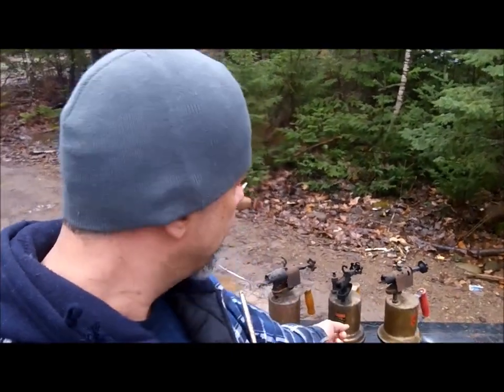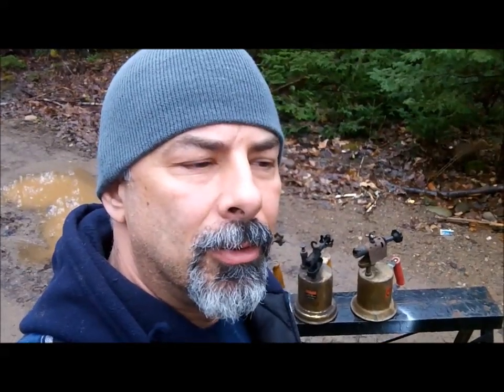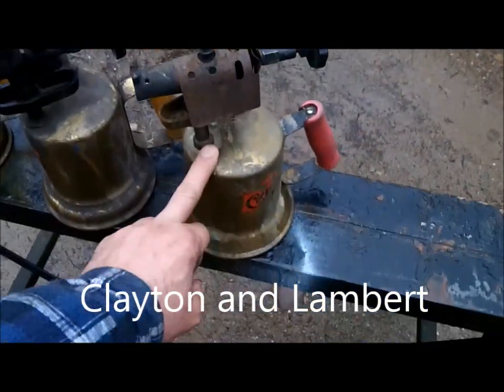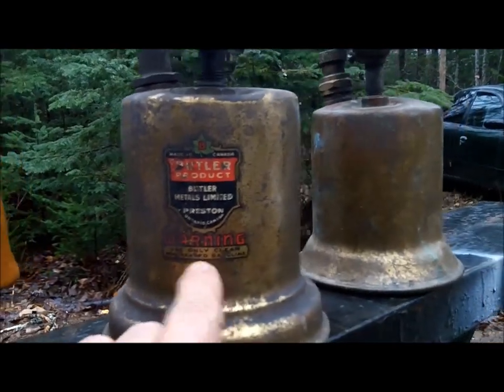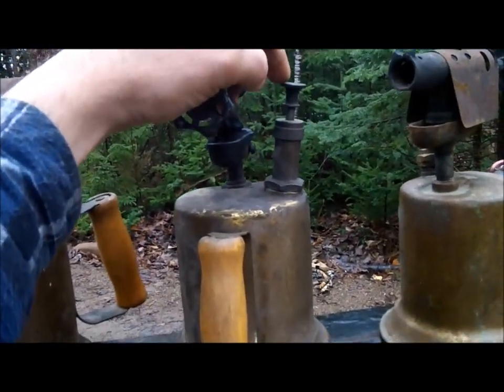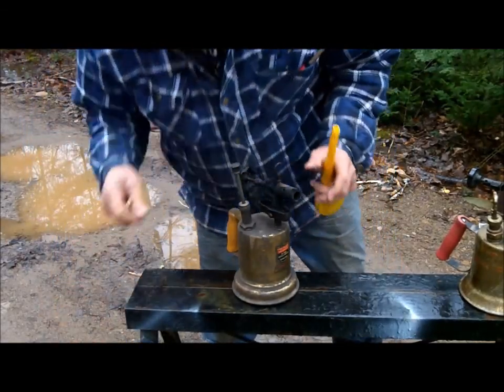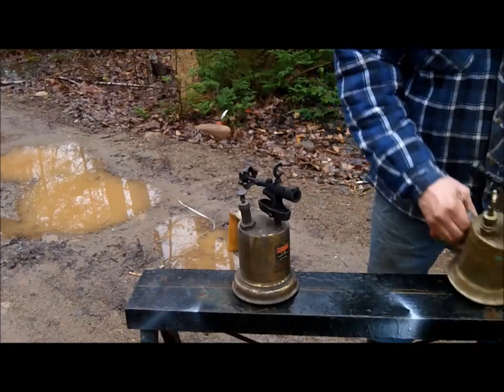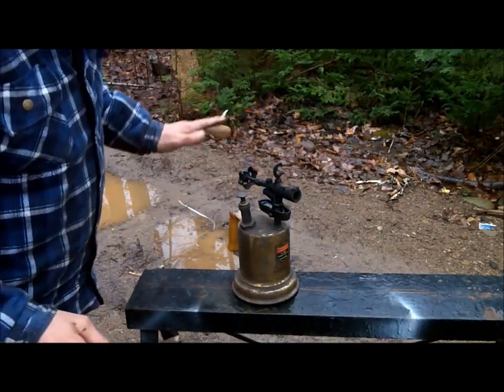Gasoline Blow Torch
Firing up a Gasoline Blow Torch